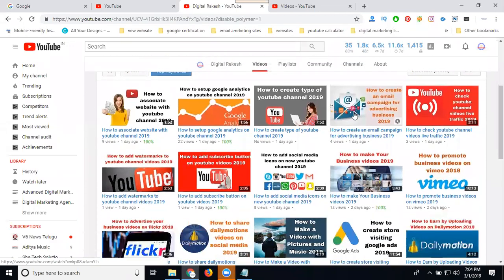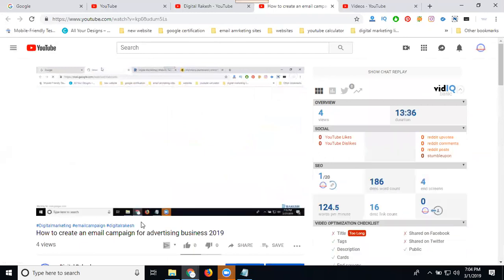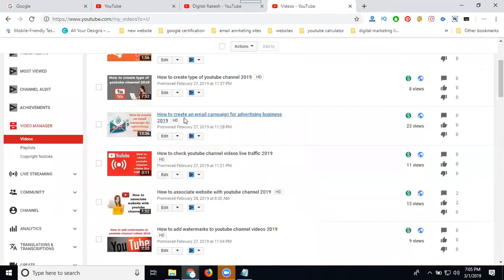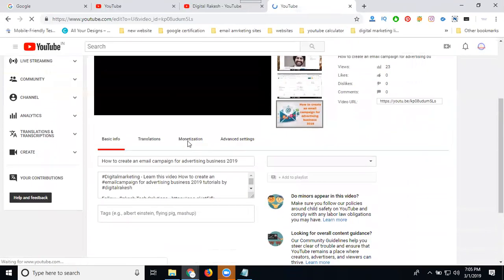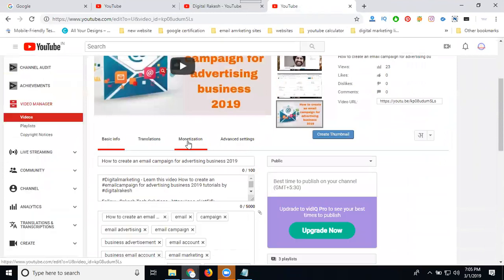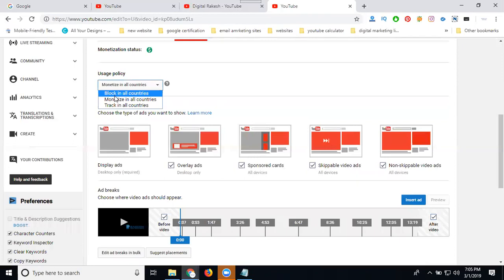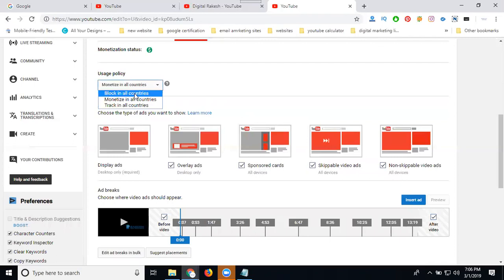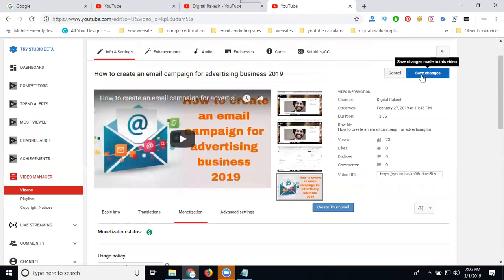How to turn off ads on youtube channel videos 2019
DigitalMarketing - Learn this video How to turn off ads on youtubechannel videos 2019 tutorials by digitalrakesh